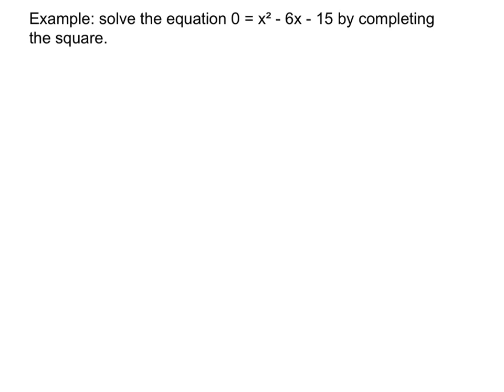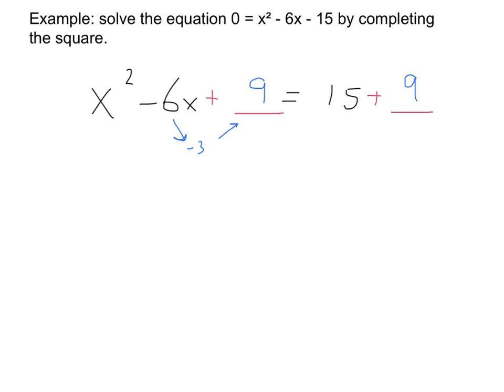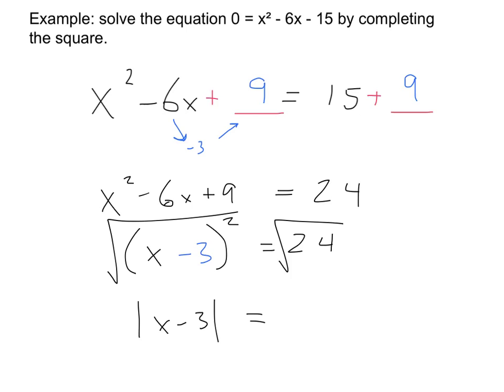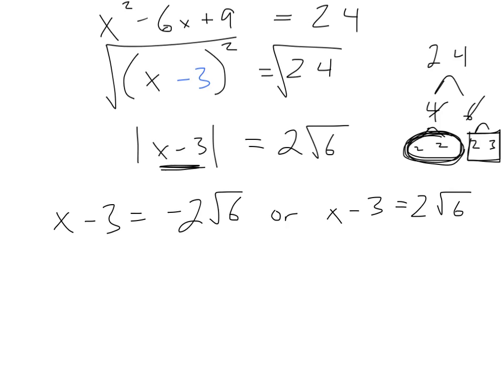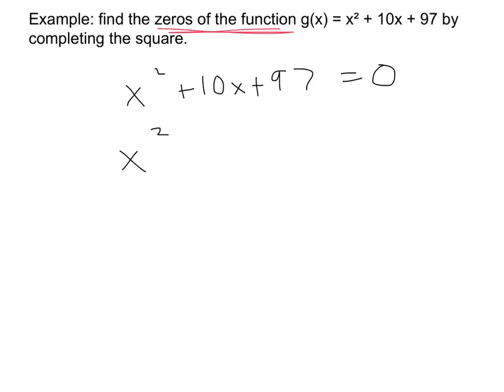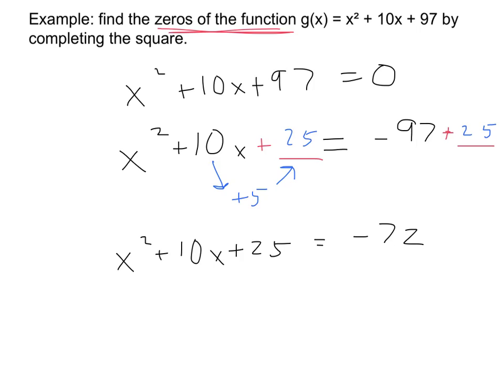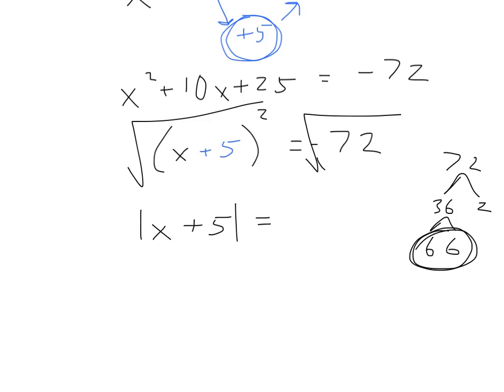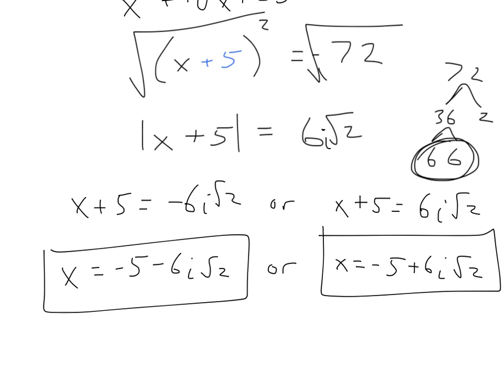Int F03V2 Completing the Square Examples